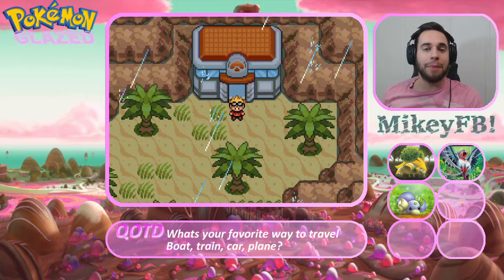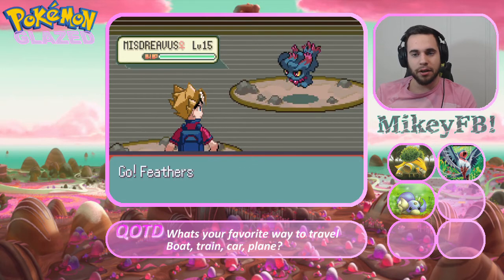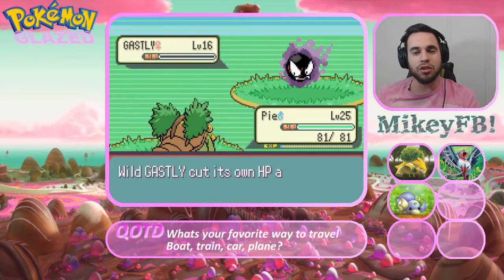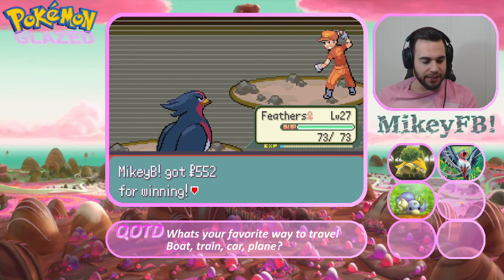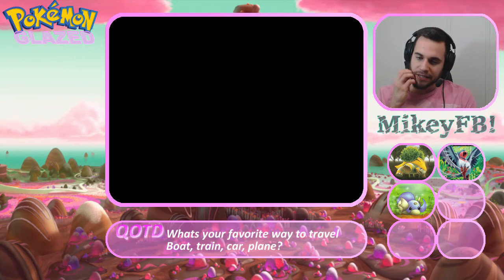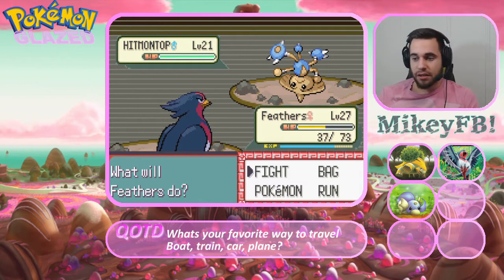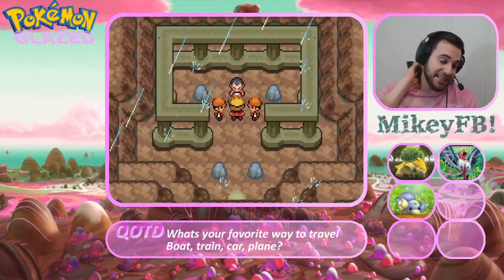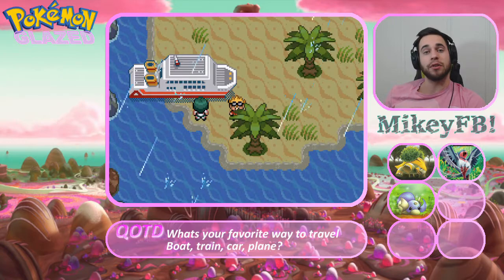Pokemon Glazed Nuzlocke Lets Play Episode 7 "You're Michael? I'm Michael!"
What's up Youtube! MikeyFB! here and Welcome, welcome, welcome!
Pokemon Glazed Nuzlocke!!
Our Second Lets Play here on our channel!
Today we are Starting our journey into the Tunod region! As a growing channel, if you enjoy the content, please make sure to show your support by pressing the like button, maybe drop a comment, and, if, and only if it is about the motion of the ocean subscribe!!

Lets break 11 whole likes this episode!

Rules of a Nuzlocke:
1. All Pokemon must be nicknamed to build a stronger emotional bond
2. Only the first Pokemon encountered in each area is eligible to be captured. This rule does not include static Pokemon and gift Pokemon
3. Any Pokemon that faints is considered dead and must be boxed or released!
4. Shiny clause. A shiny Pokemon is a gift From Arceus and may be captured regardless of if it is the first Pokemon encountered in the area
5. Species Clause. You may re-roll your first encounter if the first Pokemon encountered is of the same evolutionary line as a Pokemon that you have previously captured.

This video is owned by MikeyFB!